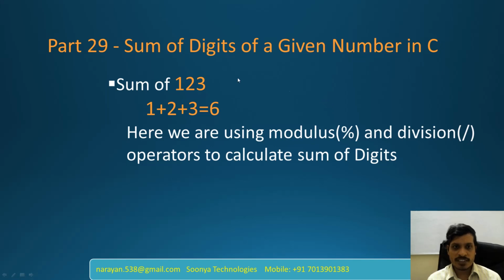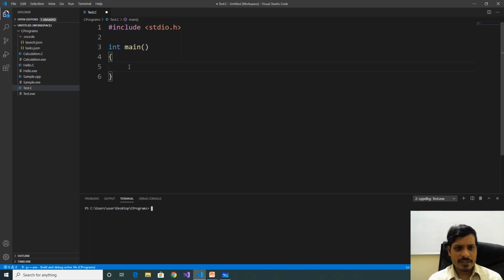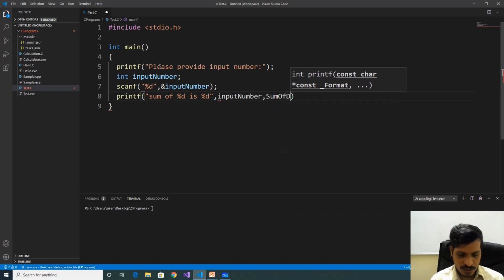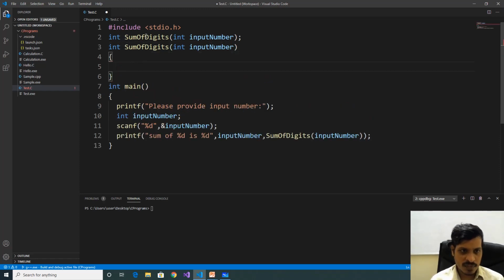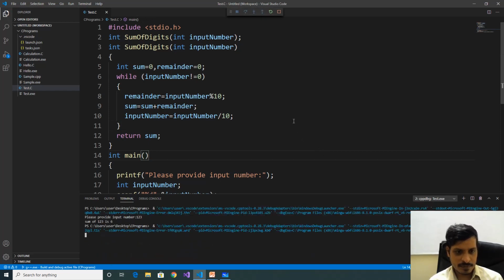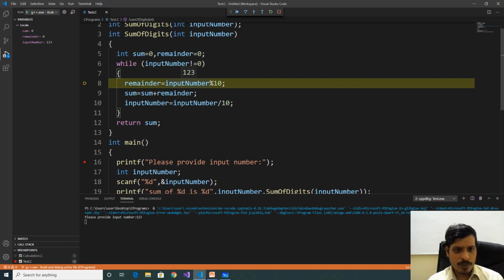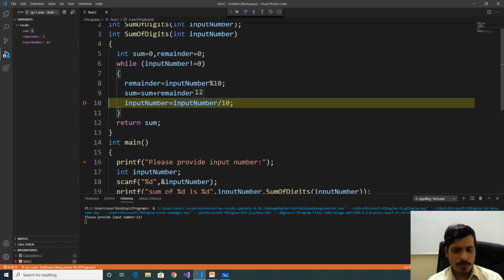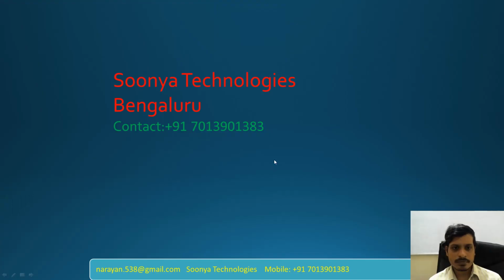Sum of Digits of a Given Number in C - Part 29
This video explains Sum of Digits of a Given Number in C language but logic is common for any programming language like C,C++, Java, Python, Vb.Net etc.